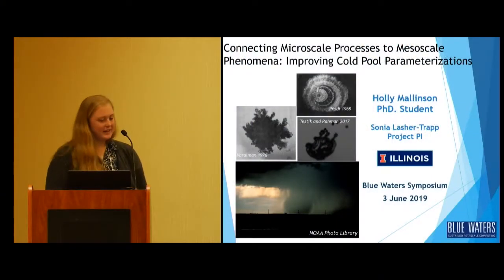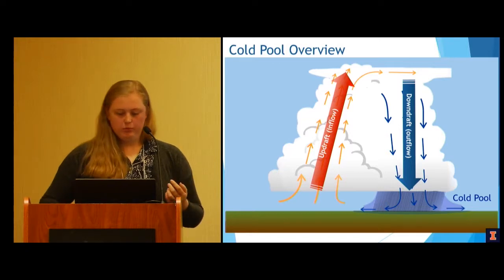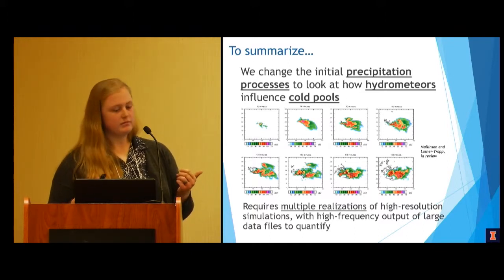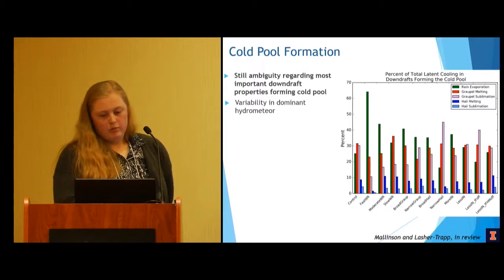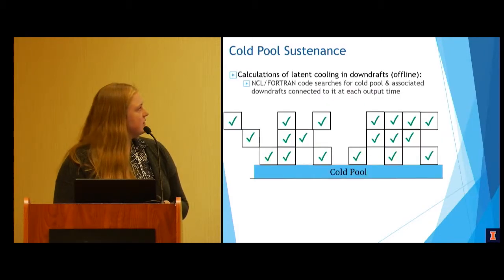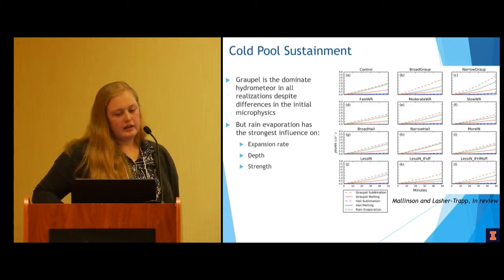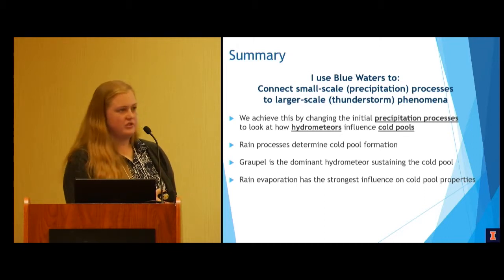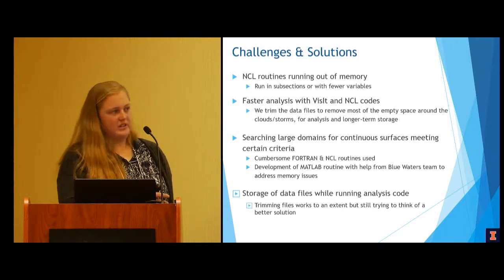Connecting Microscale Processes to Mesoscale Phenomena: Improving Cold Pool...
"Connecting Microscale Processes to Mesoscale Phenomena: Improving Cold Pool Parameterizations" - Holly Mallinson

Global circulation models operate at scales requiring parameterizations to represent the effects of convective storms that occur over distances too small to be directly resolved. These parameterizations lack sufficient representation of the primary convective components. Of particular interest here is the cold pool, produced by the melting or evaporation/sublimation of ice/raindrops falling from the storm. Improving parameterizations requires a better understanding of these microscale processes contributing to the larger-scale cold pool, requiring a set of high-resolution simulations over large domains with various modifications of precipitation processes, a feat that is best accomplished with petascale computing on Blue Waters. Results from the 12 simulations show that (i) the sublimation of graupel within downdrafts contributes the most to the cold pool; (ii) evaporation of rain better explains its depth and propagation speed; and (iii) the importance of the warm rain process in creating the earliest precipitation that modulates its first appearance.